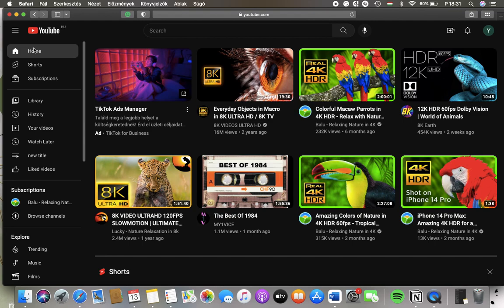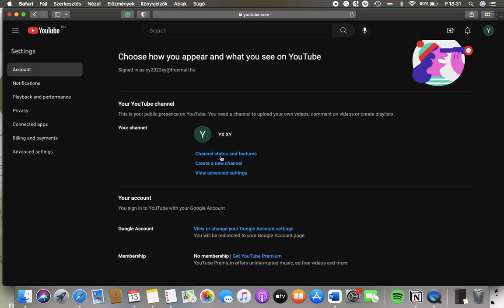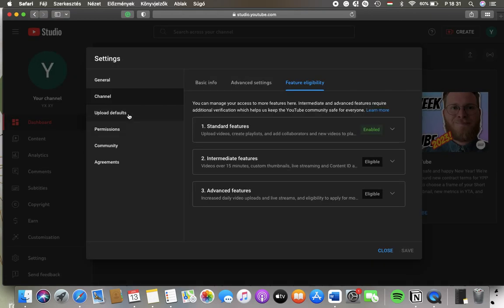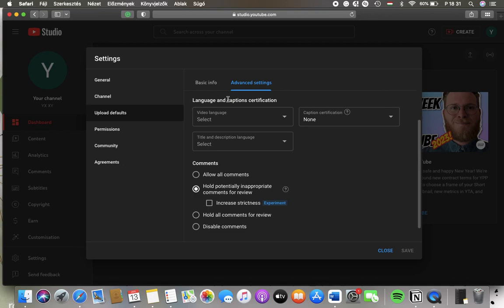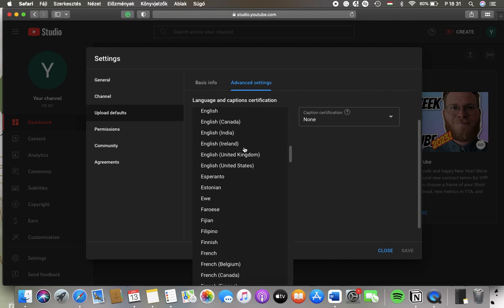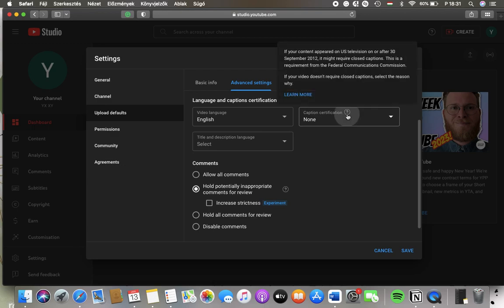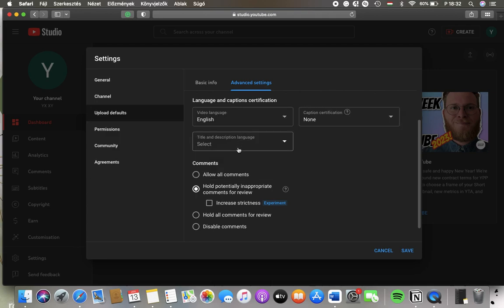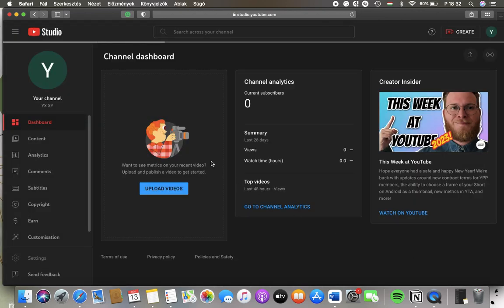How to set the language and capture certification to your video on YouTube?